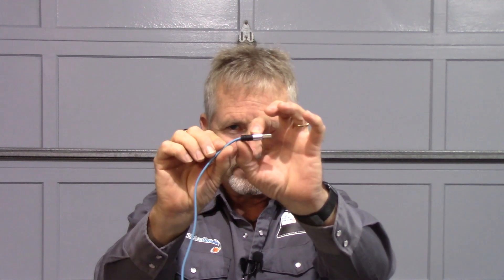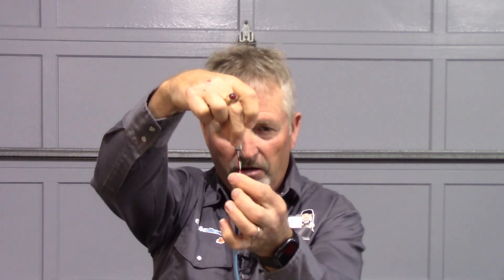How to Repair an After Market iPhone Charge Cord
So - your iphone battery desperately needs charging but your after-market iphone charge cord decides to quit.  What can you do?  Sometimes getting access to another cord is difficult or impossible.  Can the iphone chard cord be repaired?
In this video I put this to the test and took on the task of trying to repair an after-market iphone charge cord that no longer functioned.

On this channel I teach DIYers how to safely and competently work on simple electrical projects around the home.   I will teach you how to do it right, do it safely, and save money by doing it yourself.